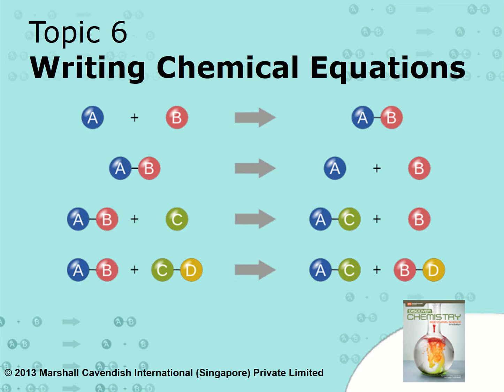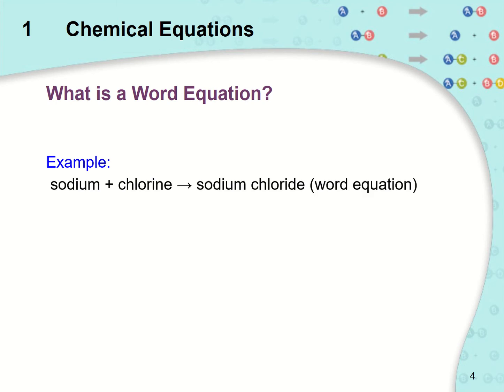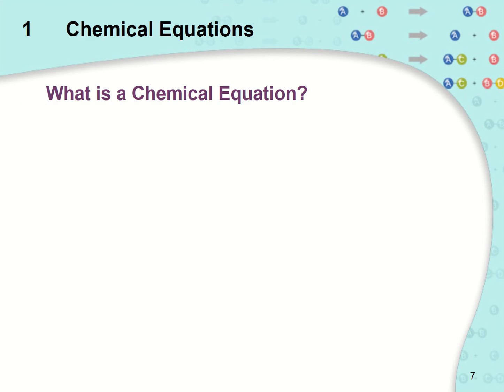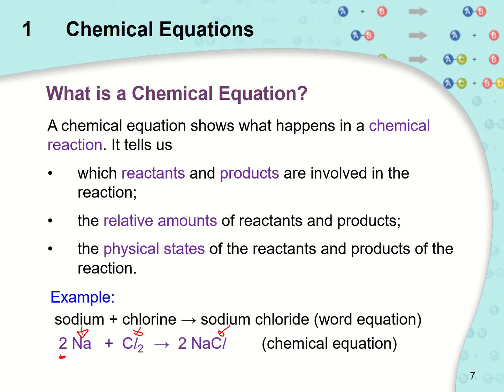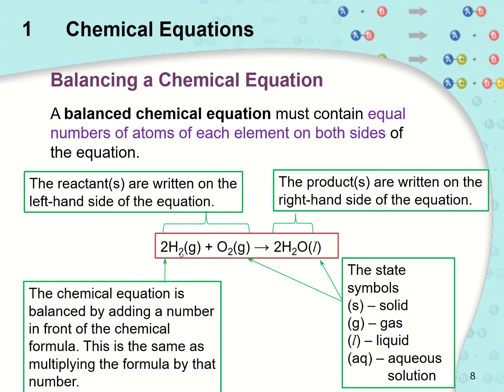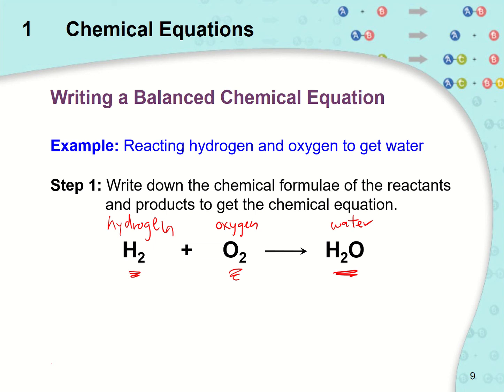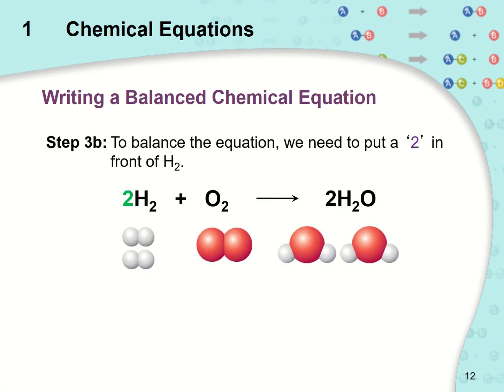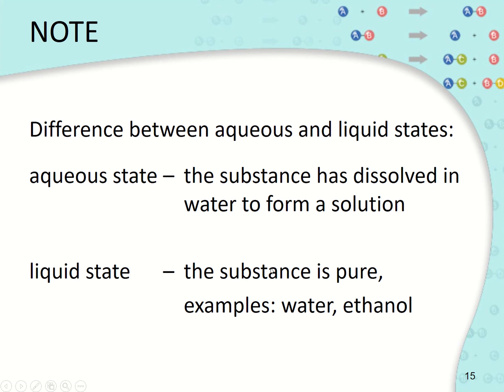Writing Chemical Equation Sec 2